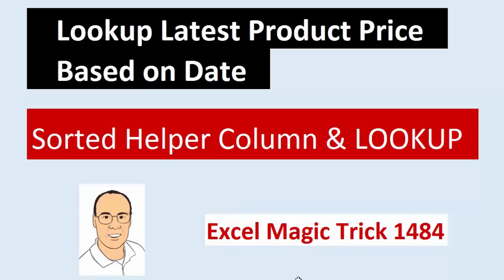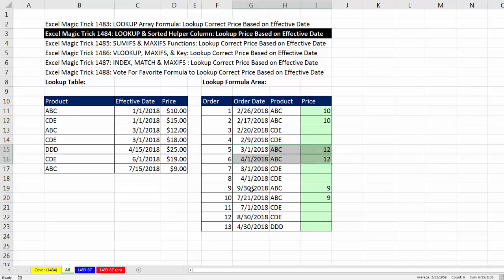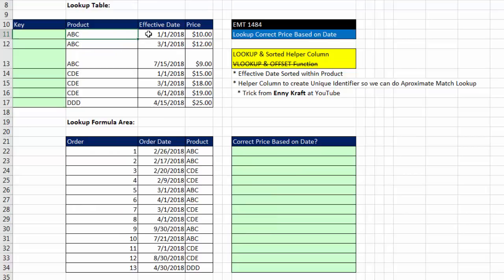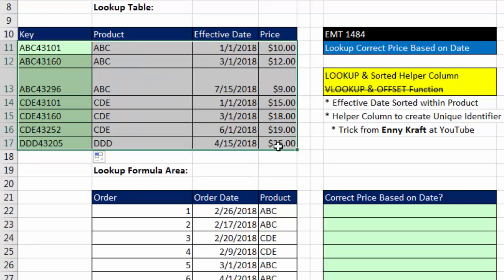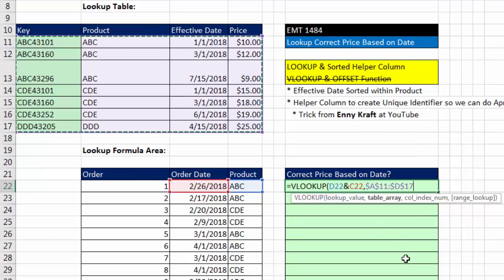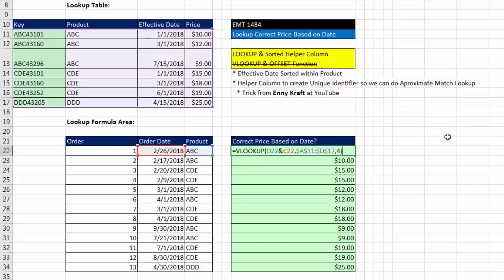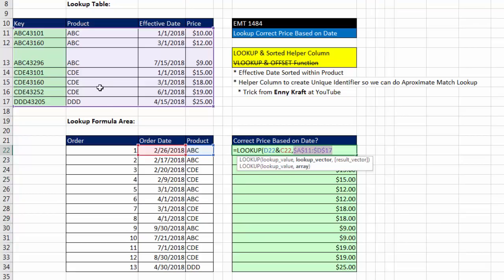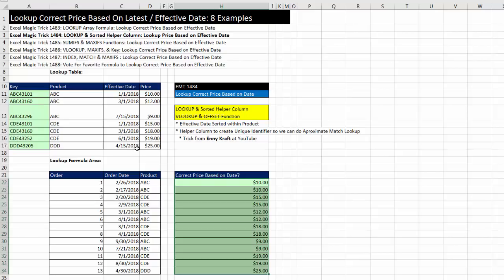Excel Magic Trick 1484: LOOKUP & Sorted Helper Column: Lookup Price Based on Effective Date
In this video learn how to Lookup the correct product price based on the latest Effective Date. The Lookup table has multiple listings of the product, each with a different effective date and price. In this video learn about how to sort the lookup table by Effective Date within Product Column, then create a Helper Column (Key Column) as the first column in the lookup table and then use the & VLOOKUP & LOOKUP functions. Thanks to Enny Kraft at YouTube for this trick!

Excel Magic Trick 1483: LOOKUP Array Formula: Lookup Correct Price Based on Effective Date
Excel Magic Trick 1485: SUMIFS & MAXIFS Functions: Lookup Correct Price Based on Effective Date
Excel Magic Trick 1486: VLOOKUP, MAXIFS, & Key: Lookup Correct Price Based on Effective Date
Excel Magic Trick 1487: INDEX, MATCH & MAXIFS : Lookup Correct Price Based on Effective Date
Excel Magic Trick 1488: Vote For Favorite Formula to Lookup Correct Price Based on Effective Date